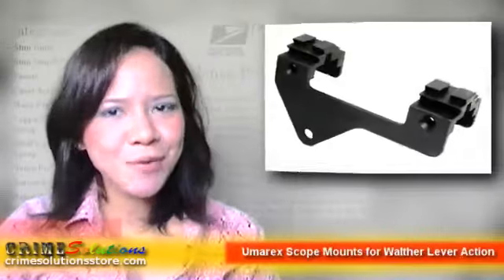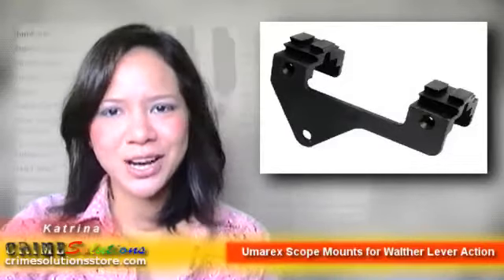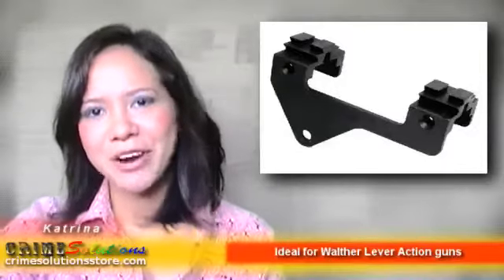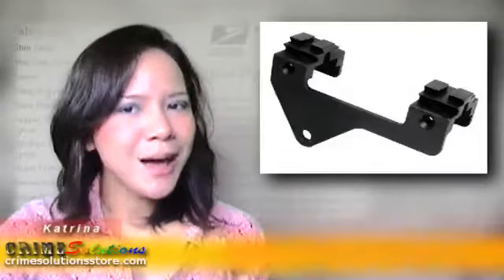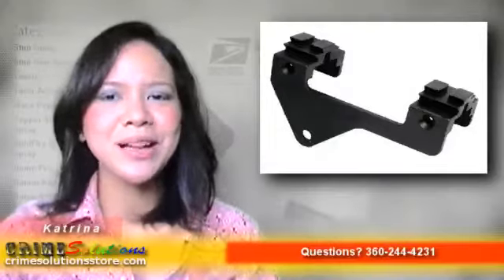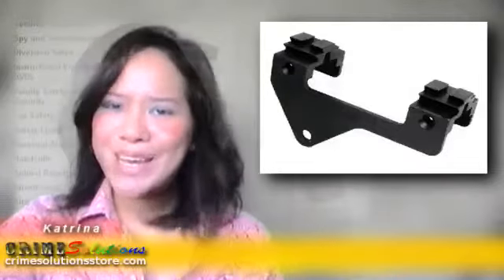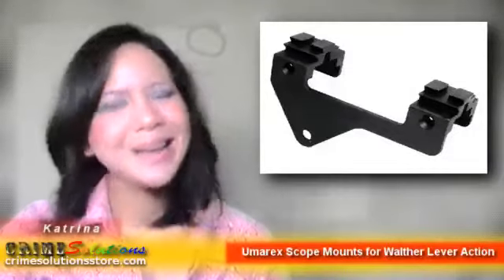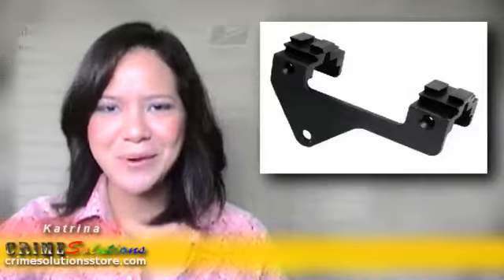Umarex Scope Mounts for Walther Lever Action Review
Umarex Scope Mounts for Walther Lever Action Review - If you have multiple hunting guns and some of them don't have a scope since there is no scope mount for it, or if you are looking for a scope mount for your Walther lever Action Guns, we believe we have something for you. It is Umarex Scope Mount for Walther Lever Action, a great tool for your Walther Lever Action Airsoft guns and other Airsoft guns that has no scope mounts.  Umarex Scope Mount for Walther Lever Action will allow you to attach a scope to your Walther Air Rifle.  Now with Umarex Scope Mount for Walther Lever Action you can have a customized look to your Airsoft Guns while having fun with it. Invest on your safety and security by getting the best crime prevention, self defense/self defence, personal protection, personal self defense, or home security tools that we offer at crimesolutionsstore.com.